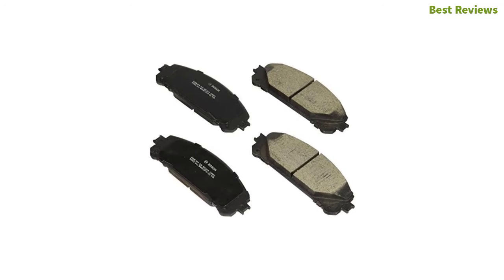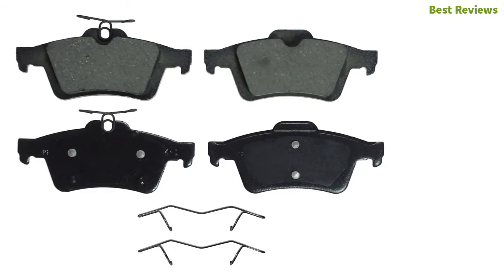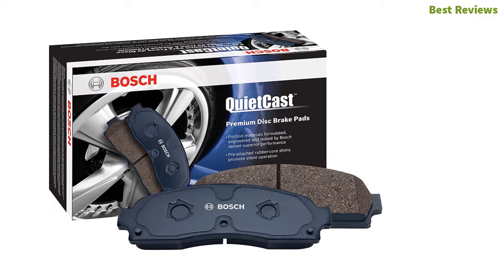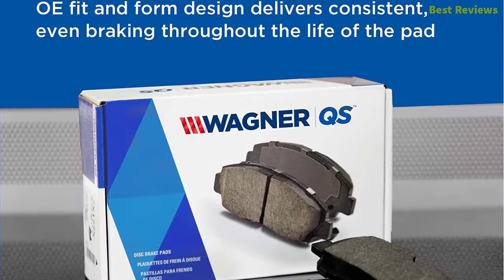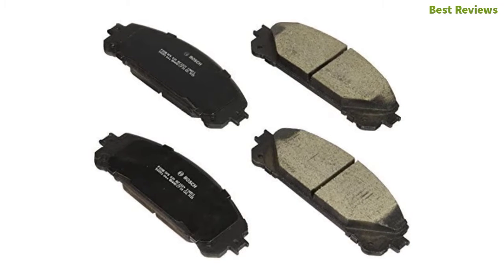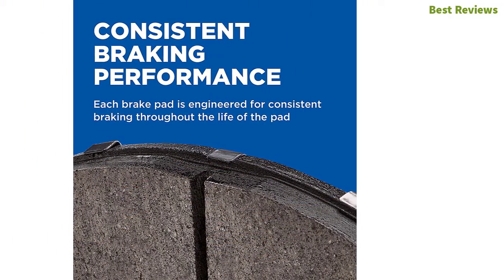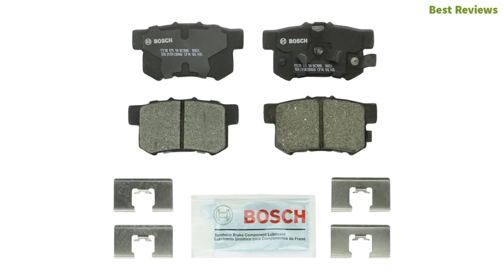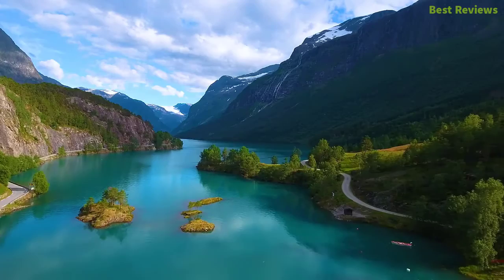Top 5 Best Brake Pad 2021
5. Bosch BC1406 QuietCast Premium Ceramic

4. Wagner ZD1564

3. Bosch BC1324 QuietCast Premium Ceramic

2. Wagner ZD1288

1. Bosch BC1086 QuietCast Premium Ceramic